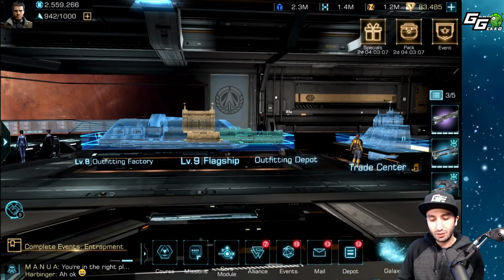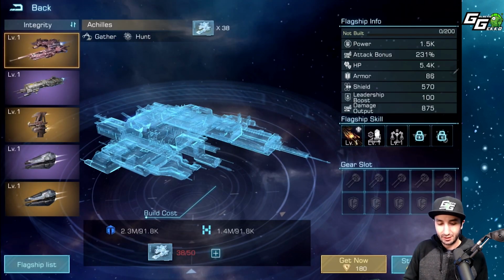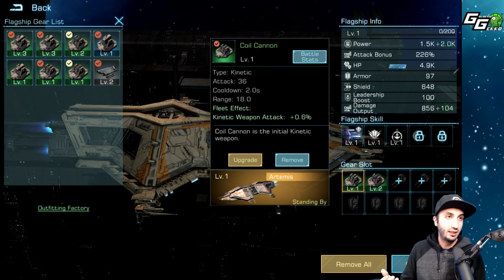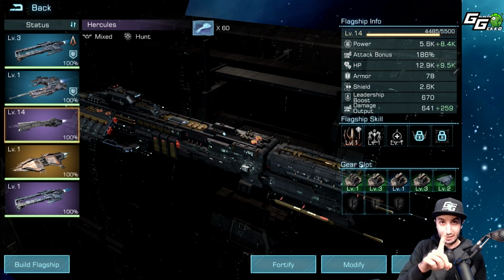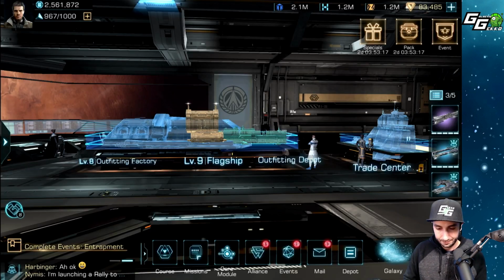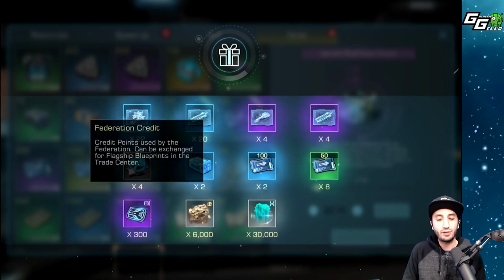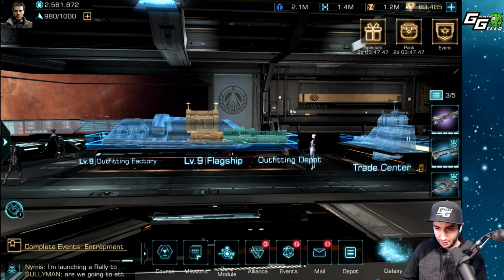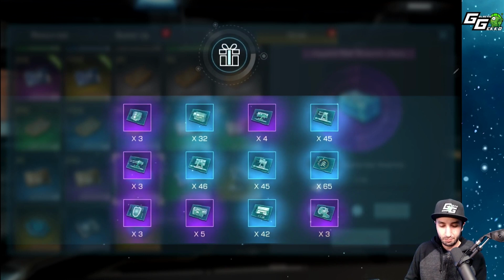Can we pull a LEGENDARY FLAGSHIP?? - Infinite Galaxy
All you need to know about Flagships in Infinite Galaxy, we even attempt to pull a legendary ship! did we get it? find out...